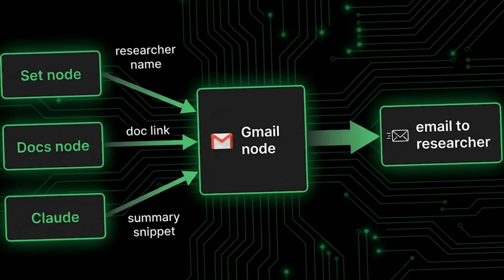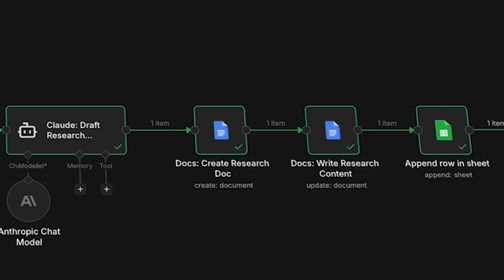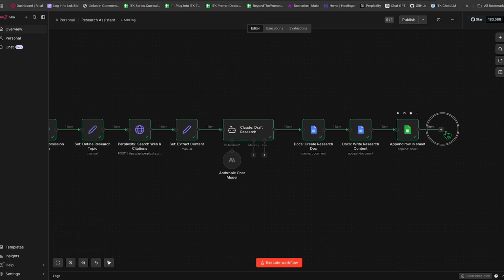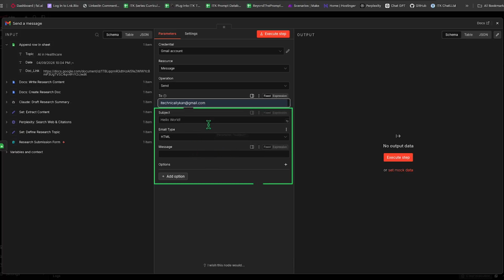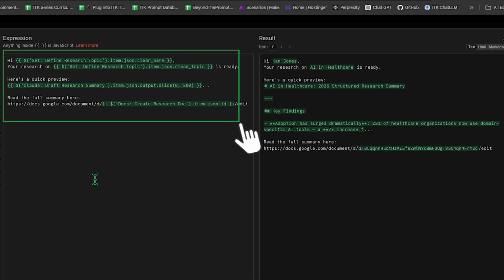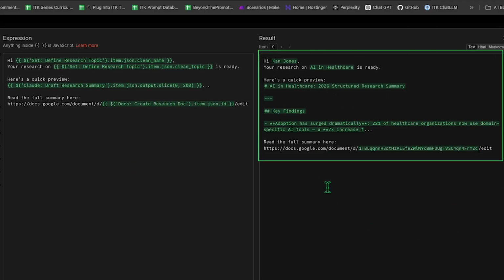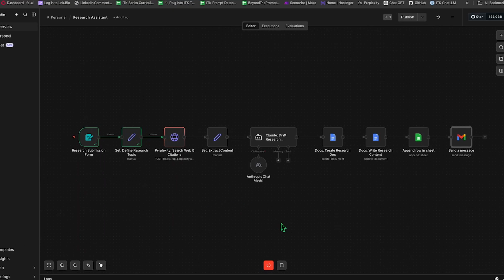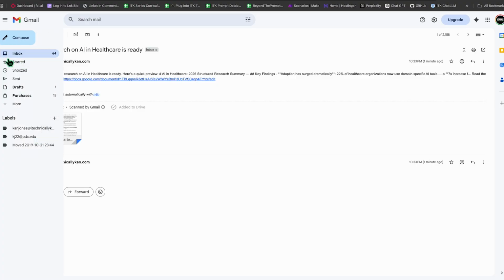Episode 7: Sending Dynamic Emails from n8n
Your n8n workflow does the research — this is how you add Gmail so the researcher actually gets notified.

This is Episode 7 of the AI research assistant build — and Version 1 ships today. You add a Gmail node as the final piece, wiring in the researcher's name, their topic, a 200-character summary preview, and a direct link to the Google Doc. Then you run the whole workflow end-to-end for the first time and watch every node execute in sequence.

IN THIS VIDEO:
- How to add and configure the n8n Gmail node to send a message
- How to write a dynamic subject line using the clean_topic field
- How to build an HTML email body with the researcher's name, topic, summary preview, and doc link
- How to use .slice(0, 200) to pull the first 200 characters of Claude's output as an email preview
- How to run Execute Workflow to test the full 8-node pipeline end-to-end
- What Version 1 of the AI research assistant looks like running live

PREREQUISITES:
- Episodes 1–6 completed — all nodes built and tested
- Gmail account connected to n8n credential vault

GMAIL NODE BREAKDOWN:
- Gmail node added after the Google Sheets append node
- Operation: Send Message, credential = Gmail account from vault
- Subject: expression — "Your research on " + clean_topic + " is ready"
- Email type: HTML — required to format the preview and make the doc link clickable
- Message body: HTML expression — greeting with clean_name, topic line, first 200 characters of Claude's output as preview, "Read the full summary" linked to the Google Doc URL
- Execute Step: personalized email arrives with subject line and clickable doc link

The Gmail node pulls from three earlier nodes — clean_name and clean_topic from the Set node, the summary from Claude's output field, and the doc URL from the Google Docs create node. The .slice(0, 200) expression trims Claude's full summary to a readable preview without dumping everything into the inbox. When the end-to-end test runs, every node lights up in sequence: form → clean data → Perplexity → extract content → Claude → create doc → write doc → log to Sheets → send email. No manual steps after submission. That's Version 1.

TIMESTAMPS:
Intro - 00:00
What the Gmail node needs from the workflow - 00:25
Adding the Gmail node after Sheets append - 00:58
Selecting Send Message and setting credentials - 01:07
Configuring the dynamic subject line - 01:22
Setting email type to HTML - 01:38
Building the HTML message body - 01:44
Execute Step — email test - 02:12
Checking Gmail — email arrives - 02:18
End-to-end test with Execute Workflow - 02:34
Full workflow executes successfully - 03:10
Verifying the email for the new run - 03:14
Version 1 complete — 8 nodes, 7 episodes - 03:27
Version 1 vs. Version 2 framing - 03:40
Episode 8 preview - 03:53

QUICK TIPS:
- Set email type to HTML, not plain text. HTML lets you format the preview snippet and wrap the doc link in an anchor tag — plain text just shows a raw URL with no context around it.
- Use .slice(0, 200) on Claude's output field for the email preview. Adjust the number based on how much you want in the inbox — 200 characters is enough to confirm the research ran without overwhelming the email.
- Send the test email to yourself before wiring in a dynamic researcher email field. Confirm the formatting is right before it goes out to anyone who submitted the form.
- Execute Workflow is different from Execute Step — it runs the entire chain from the form trigger forward. Individual node tests don't catch errors between nodes. Always run the full test before calling a version done.
- Version 1 works — use it now. Every submission from this point generates a Google Doc, logs a row to Sheets, and sends a personalized email. That's the baseline before Version 2 adds memory and smarter context handling.

Sign up for the iTechnically Kan Tech Tips newsletter Follow on Instagram & Threads: @itechnicallykan